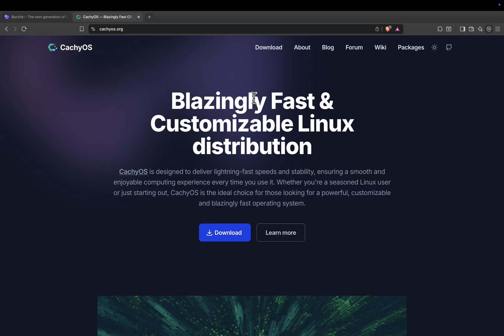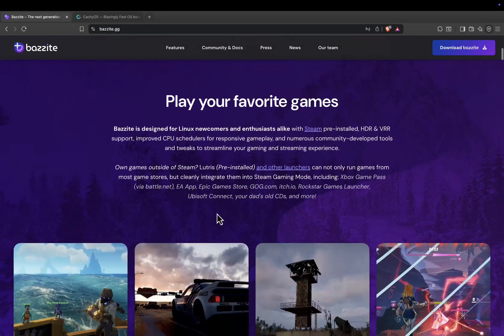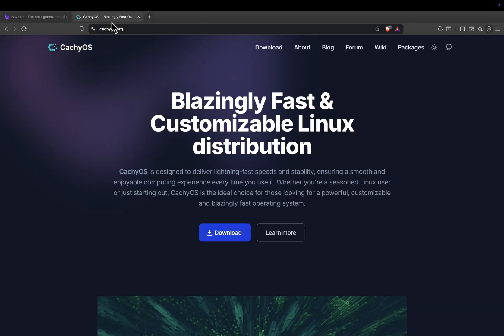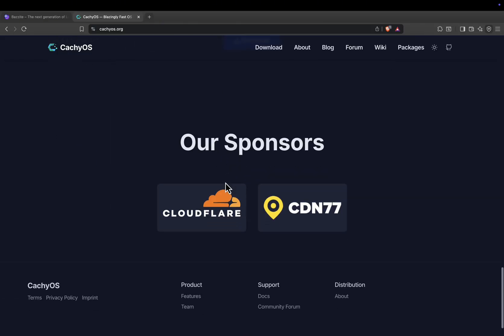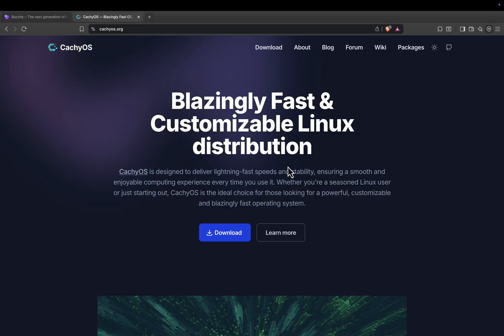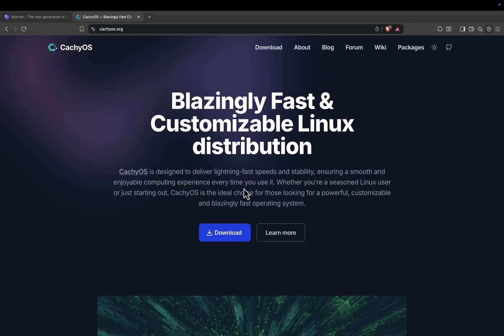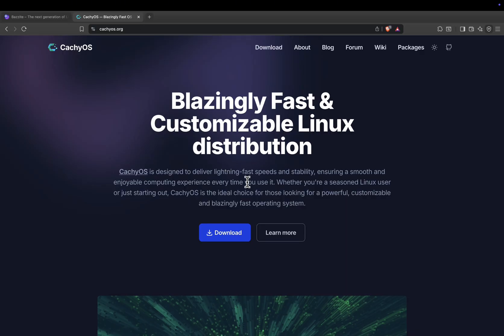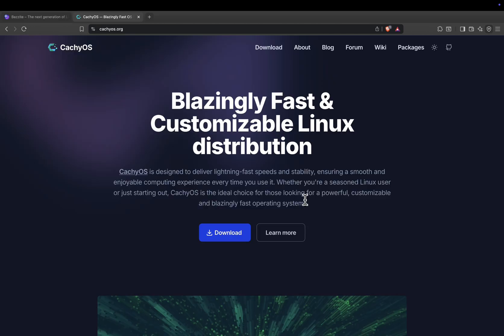Bazzite vs CachyOS: Best Gaming Linux?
Bazzite vs CachyOS – Which Gaming Linux Distro Is Better?